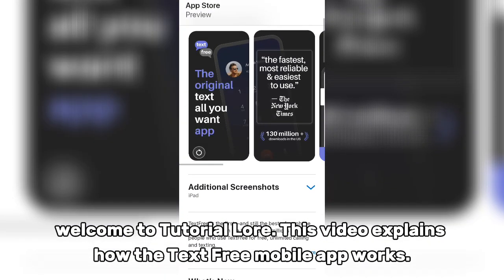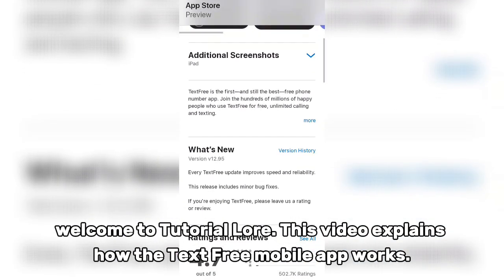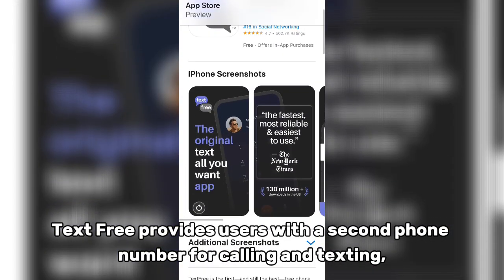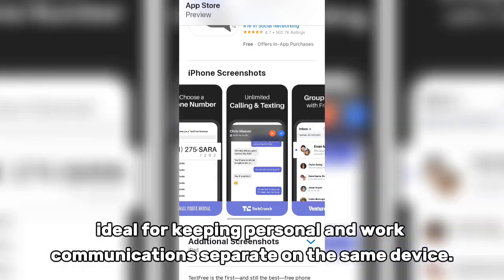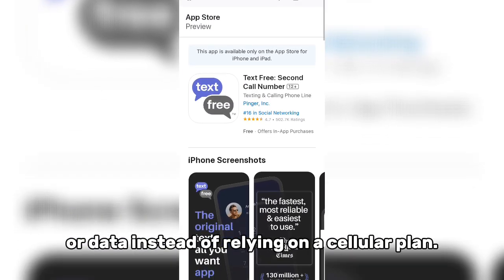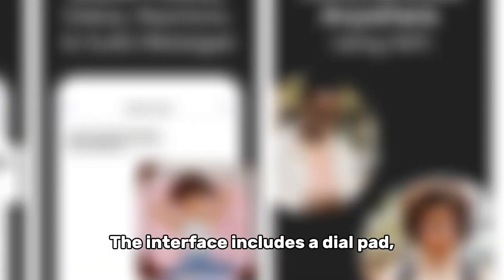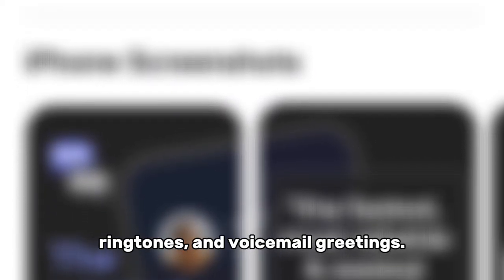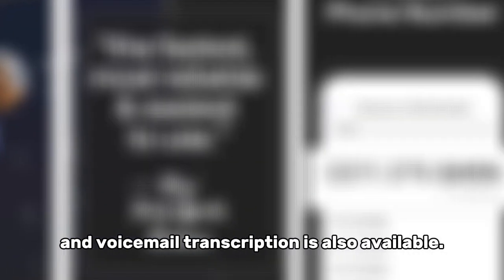TEXT FREE MOBILE APP REVIEW - IS IT WORTH IT? (EXPLAINED)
:)) Text Free is a mobile app that allows users to send texts and make calls using a second phone number. This video explains how the Text Free app works, covering how users can create a new phone number, send unlimited texts, and place calls over WiFi or data. The app is designed for people who need a private or separate number for personal, business, or online use. It also includes voicemail, custom voicemail greetings, and options to block unwanted callers. This video also touches on the key pros and cons as well as real user feedback from app store reviews.

Search terms, ignore this section:

text free app how to use
how to get second phone number app
textfree app tutorial for android
textfree app tutorial for ios
how textfree works on phone
best app for second number
free number for texting and calling
text free phone app explained
text free setup tutorial mobile
textfree pros and cons explained
real reviews of textfree app
private texting calling app guide
text free app features breakdown
textfree call and text over wifi
use text free without sim card